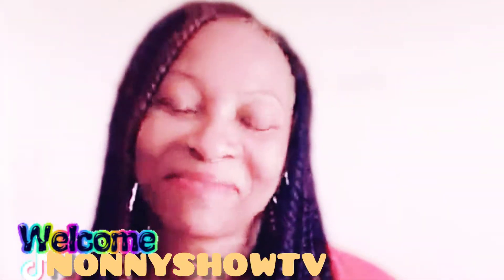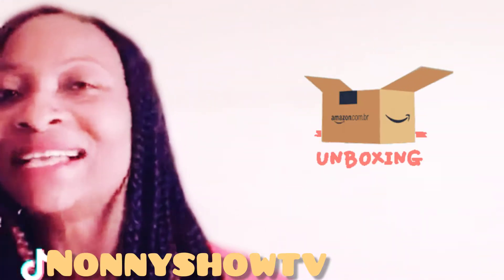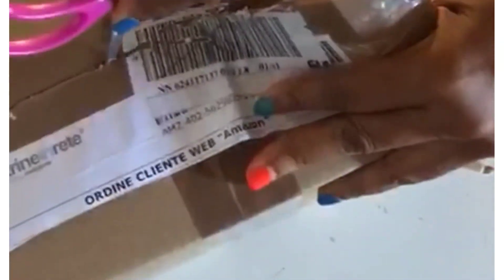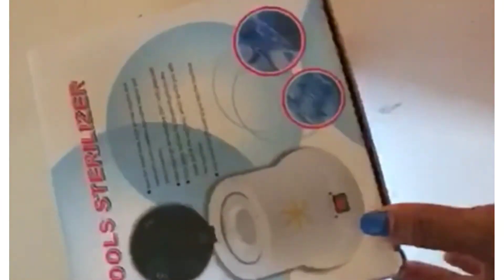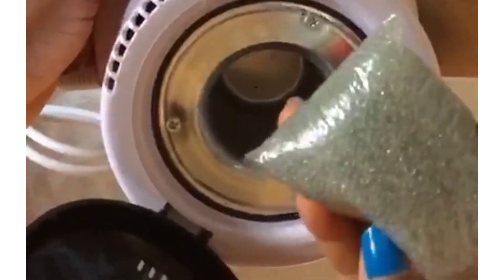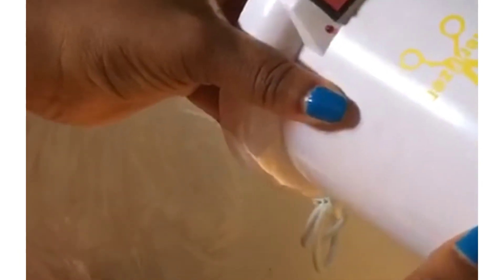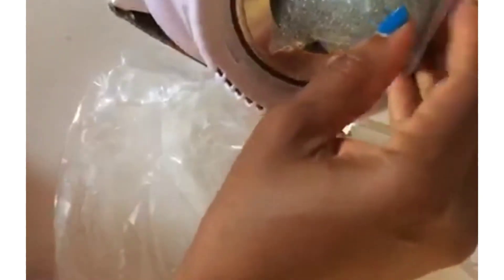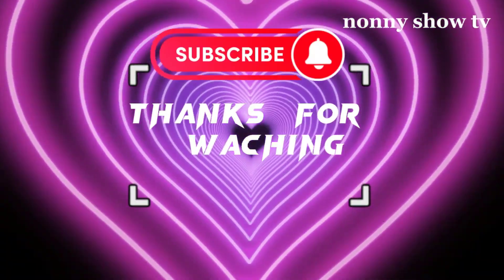UN BOXING MY STERILIZER |AMAZON PRODUCT |NAILS EQUIPMENT STERILIZZATORE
the product help sterilize all your metallic equipment using for your nails to avoid contacting of germs.